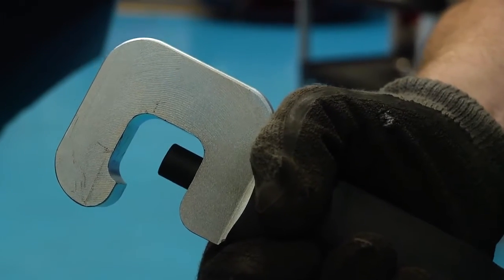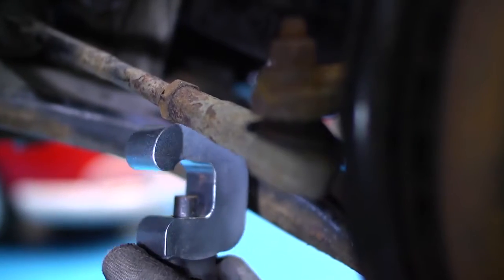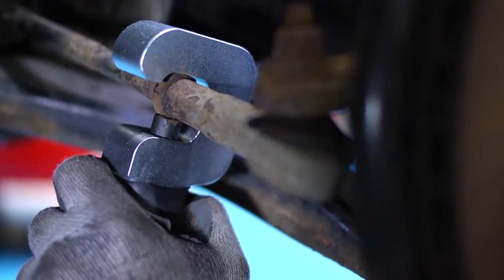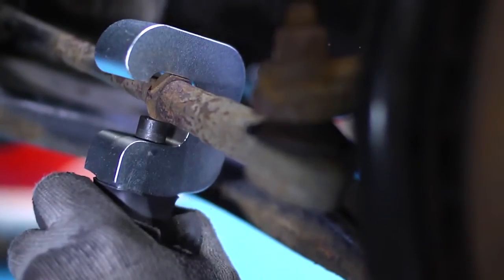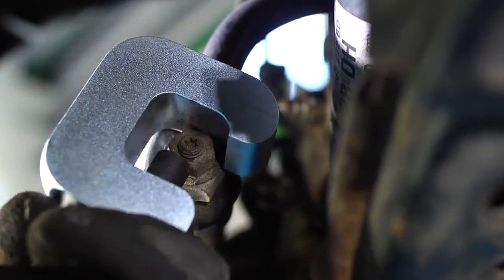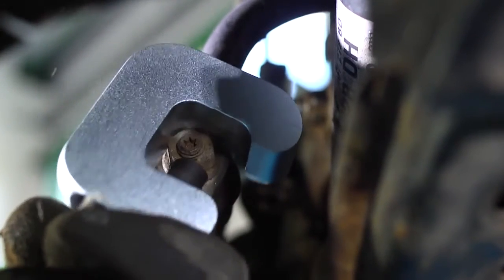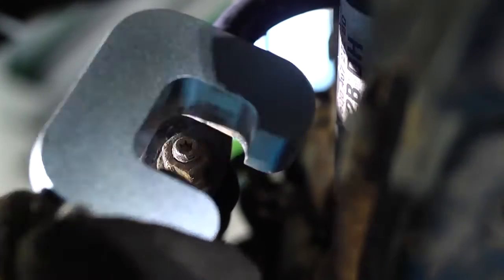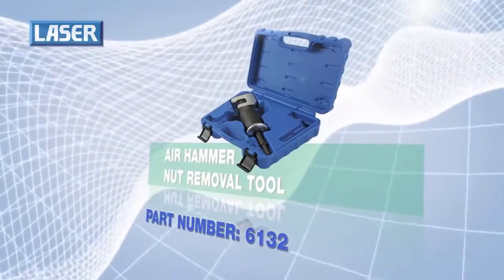Laser Tools air hammer nut removal tool 6132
Laser Tools is a brand of The Tool Connection Limited, UK.